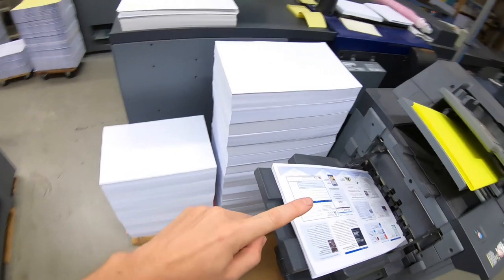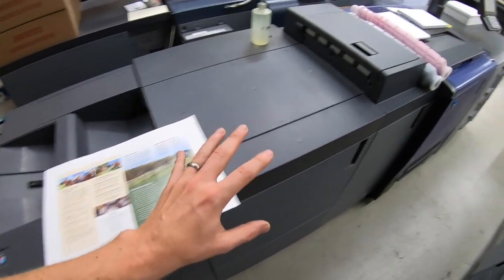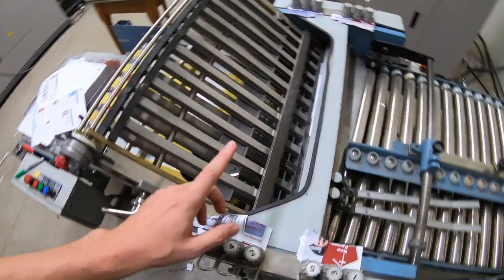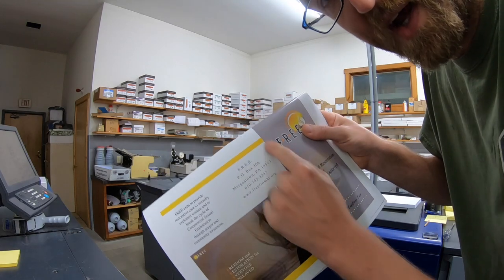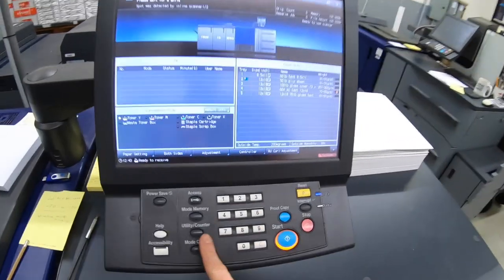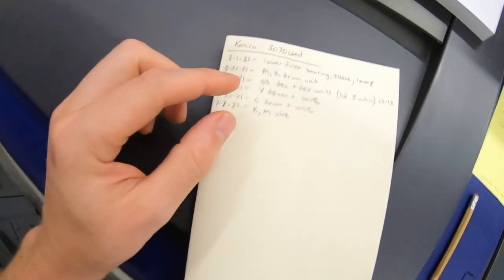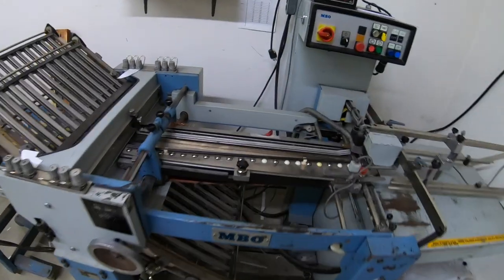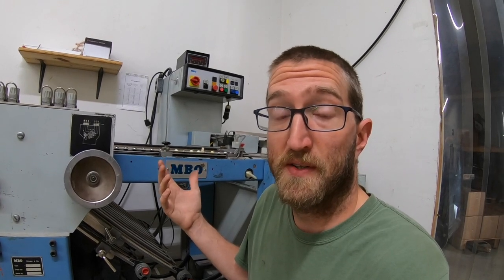Corona Wire Replacement on Konica Minolta C3070, MBO T49 Folder Feeder Belt Fail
Printed some test charts to find the problem on the Accuriopress C3070. Its awlays good to check the counters on the parts to help determine what needs to be replaced. The red feed belt on my MBO folder finally bit the dust. No idea how old that was.